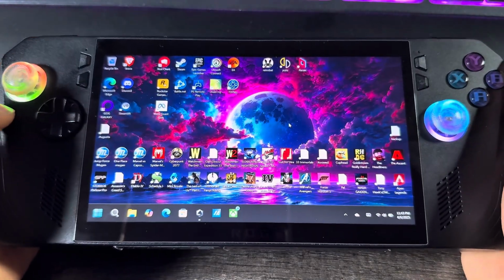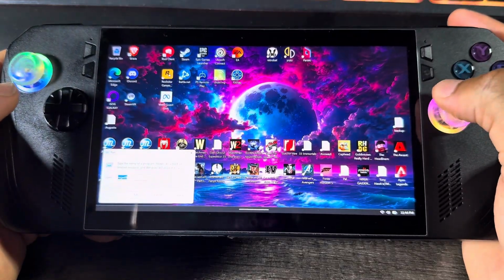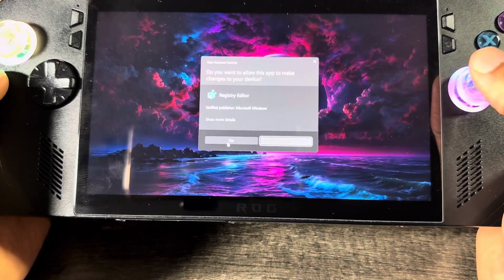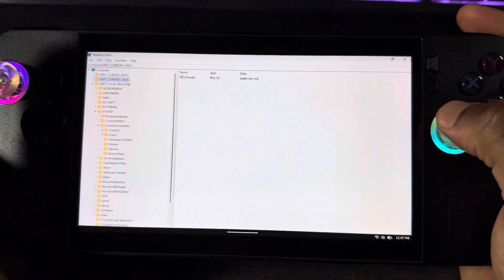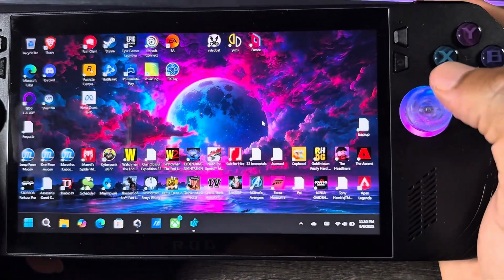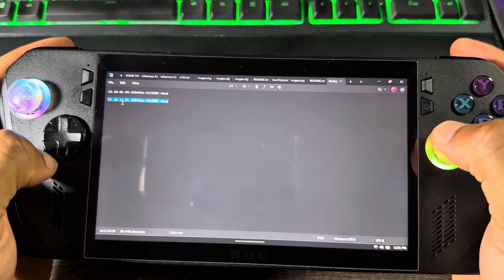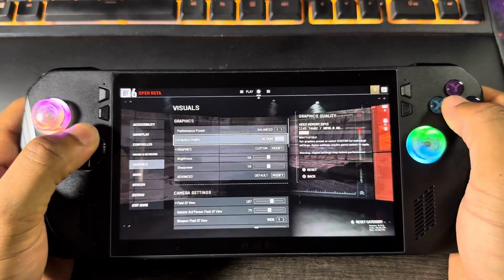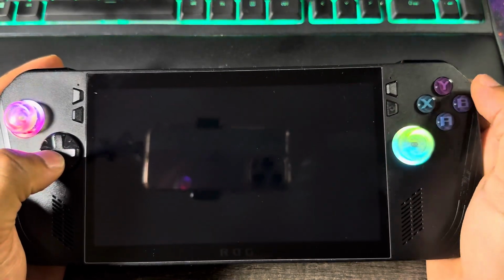Asus ROG Ally X Battlefield 6 Update AMD Bios Fix!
If you want to be entered in to win this Rog Ally. You must join & become a 2nd tier member of my channel & I will choose one lucky winner when I reach 100 members. Good luck!